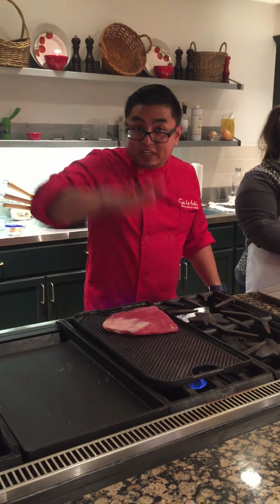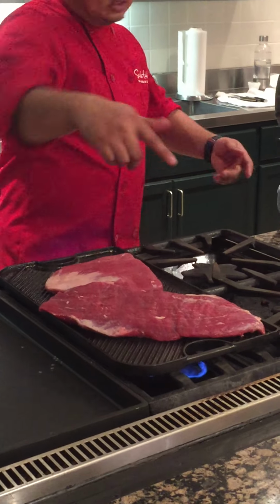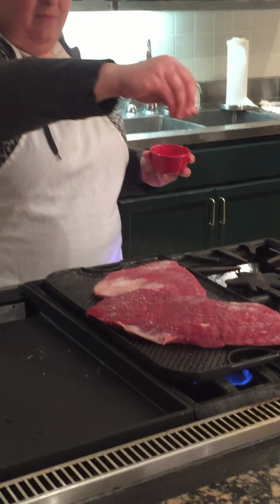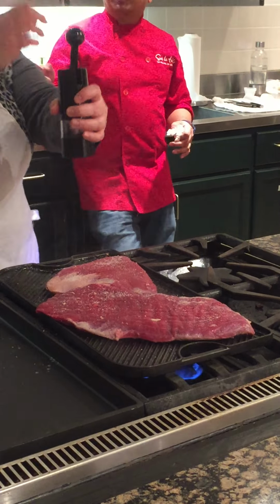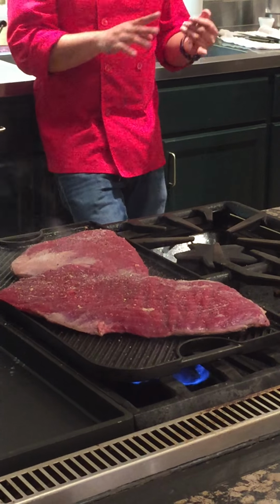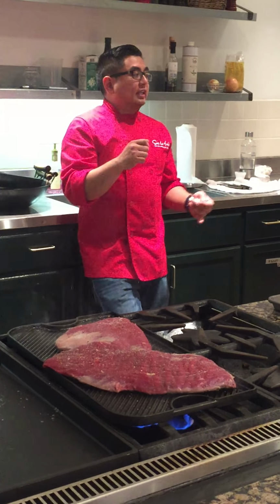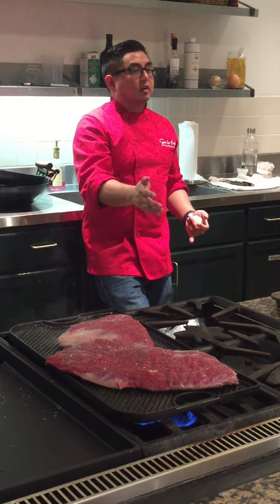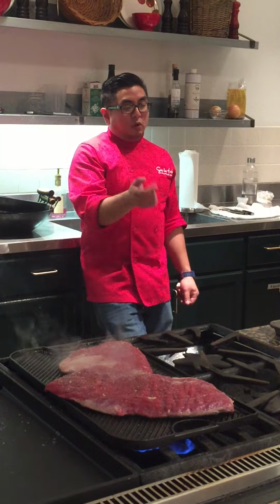01/22/17: Sur la Table Cooking Class - How to grill a perfect steak at home by Brian Baldoz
About: Learn from Chef Brian Baldoz about how to grill a perfect steak at home
Theme: Taste of Tuscany
Dish: Grilled Steak with Salsa Verde
Location: Sur la table @Manhasset, New York
Date: 01/22/2017